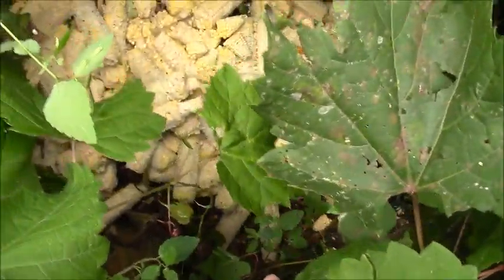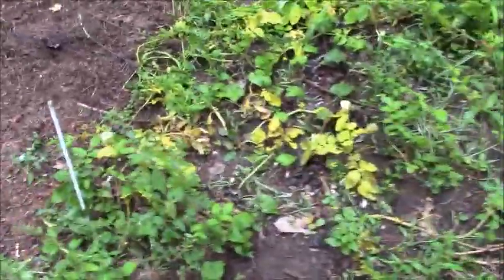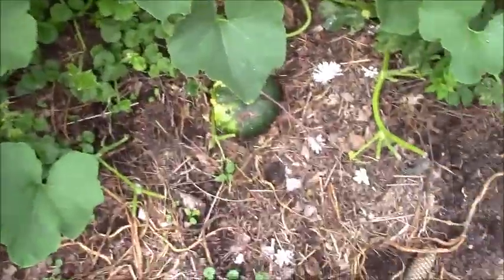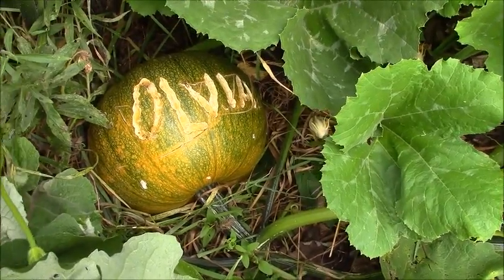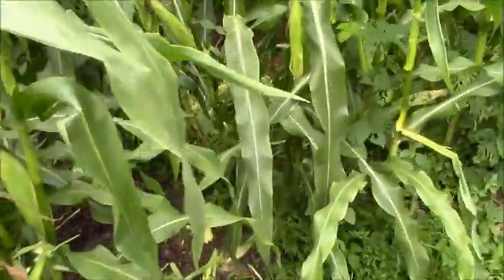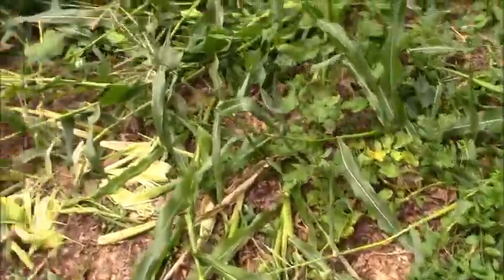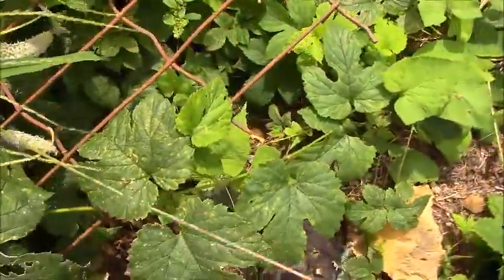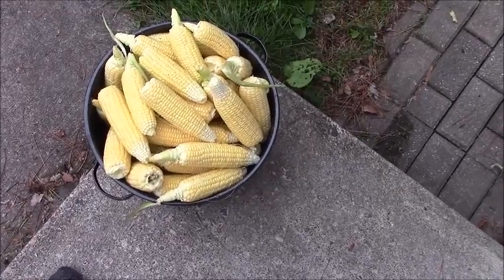Garden Progress 8/26/18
This video is of the garden progress as of 8/26/18.  If you want to precarve pumpkins, the tip of a potato peeler works pretty good.